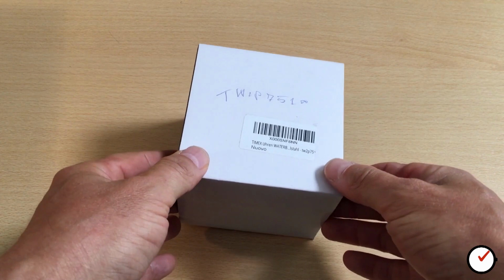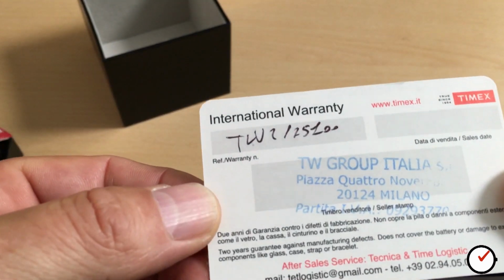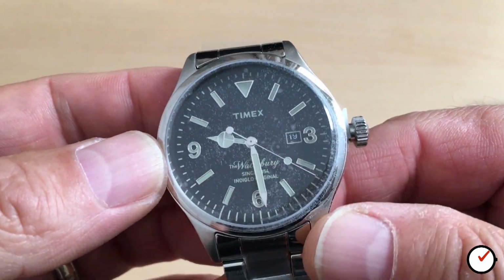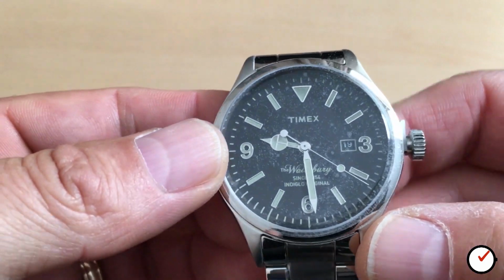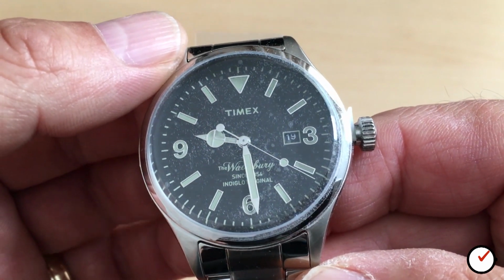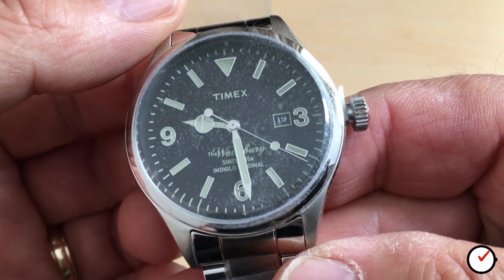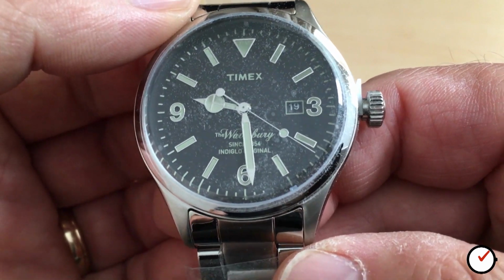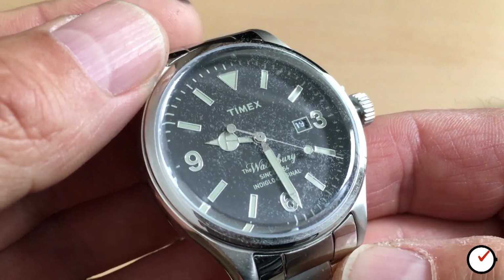The Affordable Rolex - Timex Waterbury TW2P75100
A quick unboxing of the Timex Waterbury TW2P75100, a very affordable quartz homage to the Rolex Explorer.
Also my thoughts on the future direction of my watch collection, what next for Last Watch ?